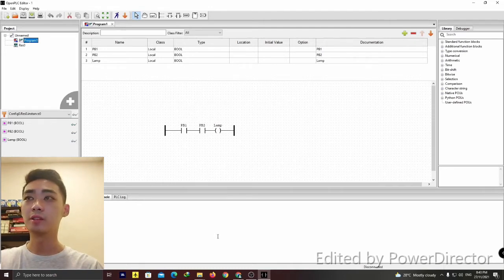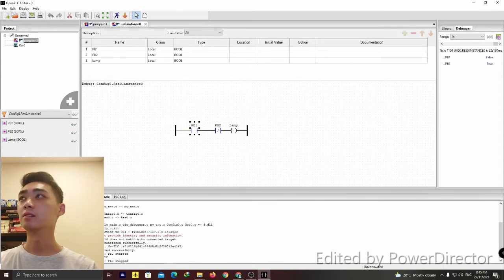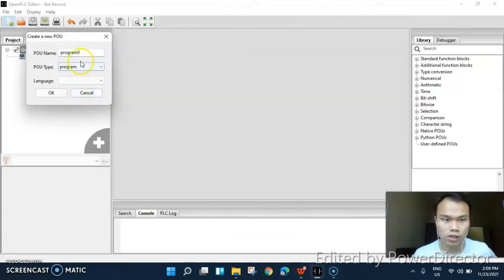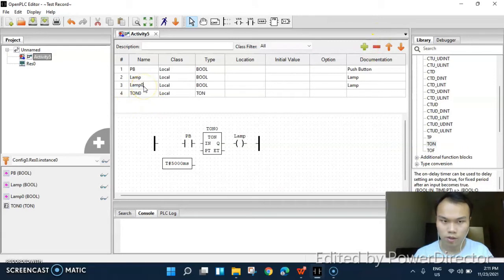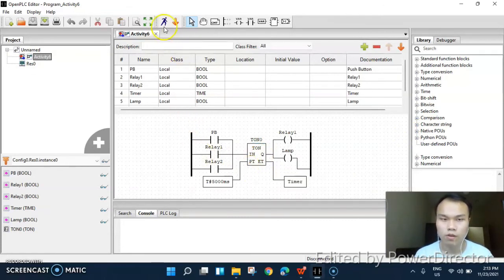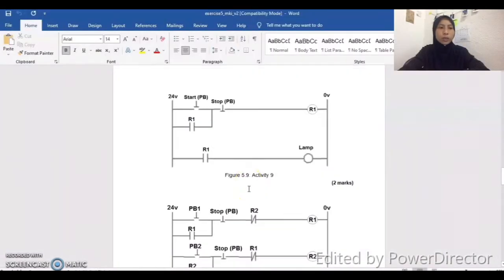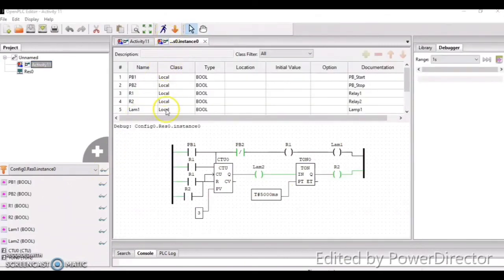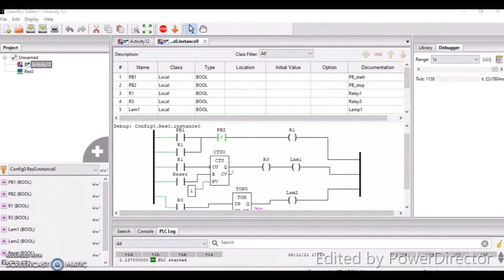Lab5 BEV30401 Group 23 Section 5